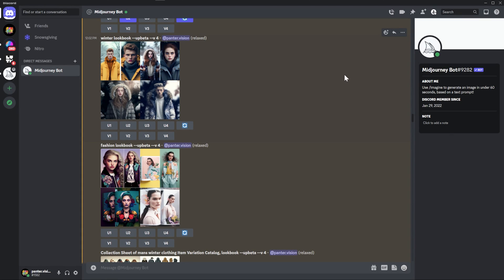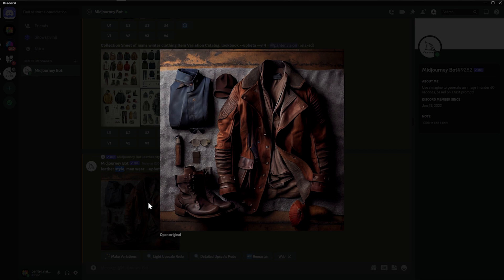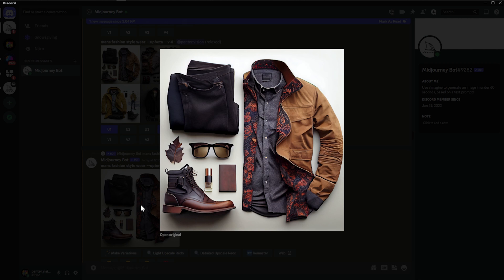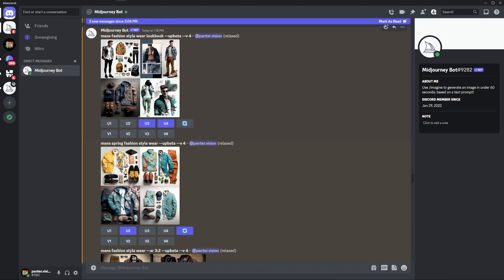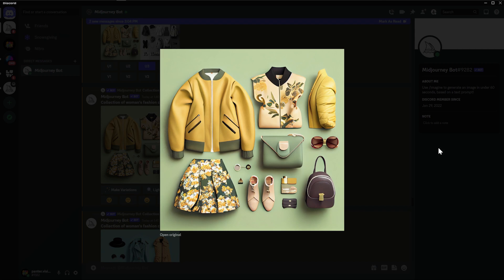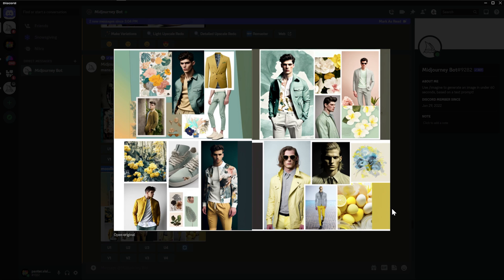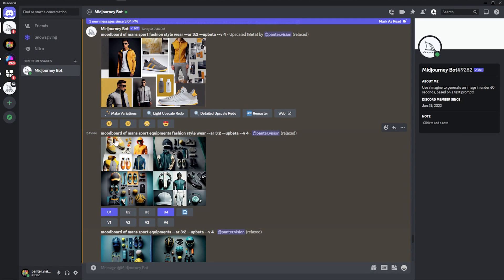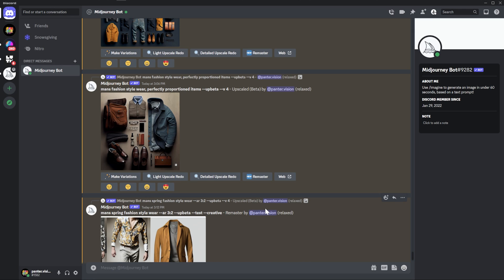Assembling Moodboards in Midjourney 4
In this video we gonna check out how Midjourney can help you assemble moodboards and bring you fresh ideas and color theme styles to the table meanwhile switching prompts. This gives you a lot of more room for options and variations in order for you to have multiple ideas from a different angle.